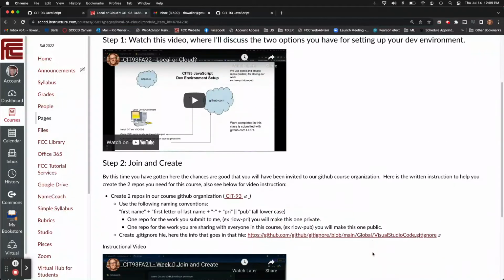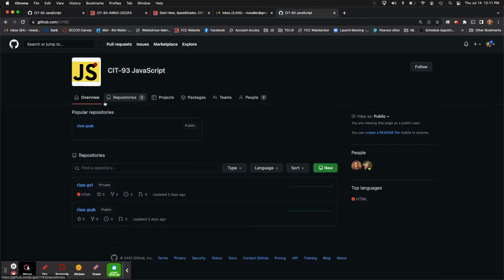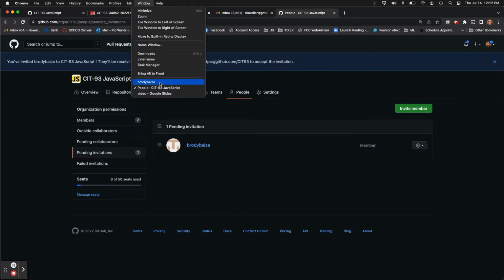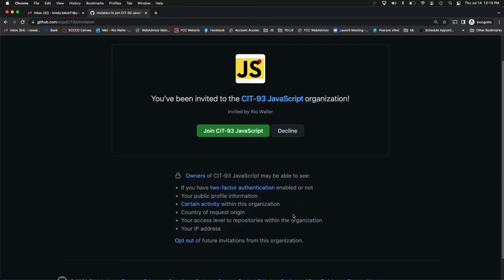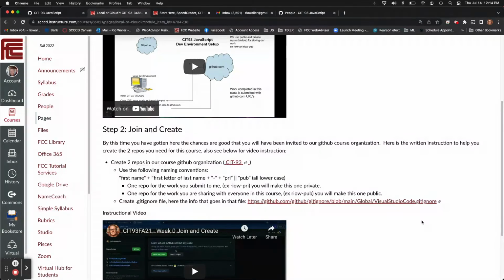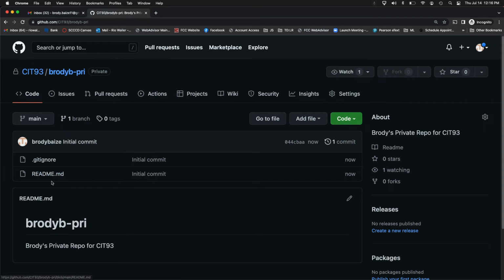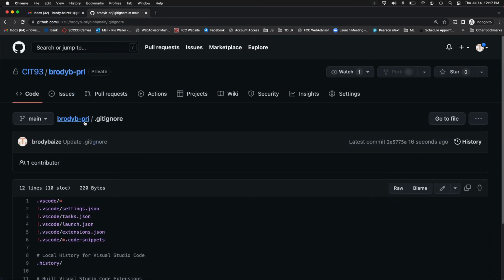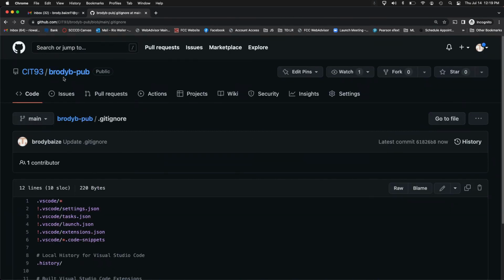CIT93FA22 - Join and Create